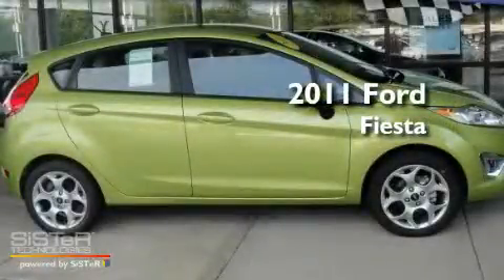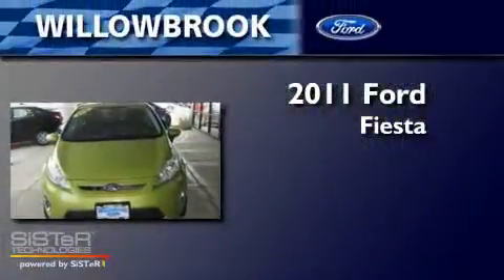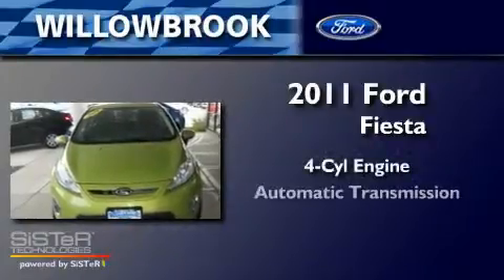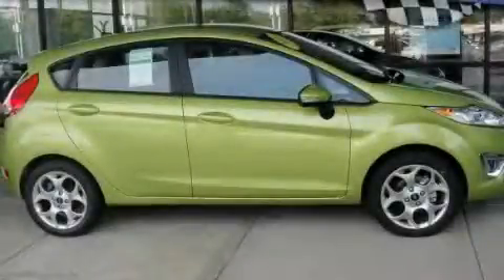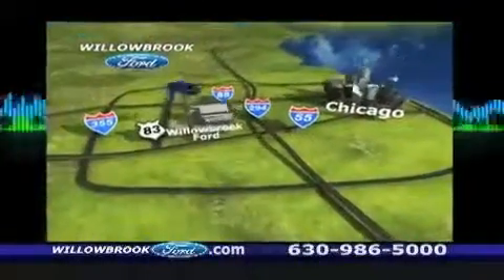2011 Ford Fiesta Willowbrook IL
Year: 2011
Make: Ford
Model: Fiesta
Engine: 4 Cyl.
Trans.: Automatic
Exterior: Lime Squeeze Metallic
Miles: 0

Willowbrook Ford
7301 S Kingery Hwy